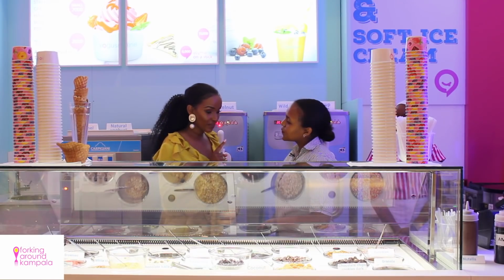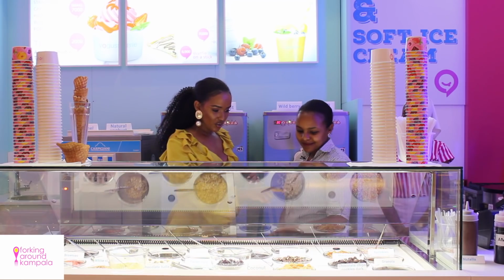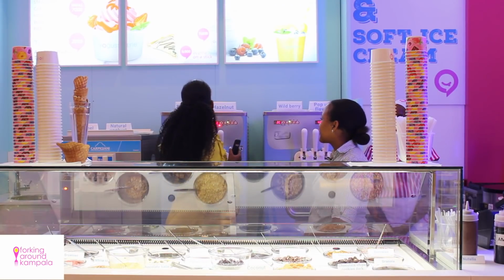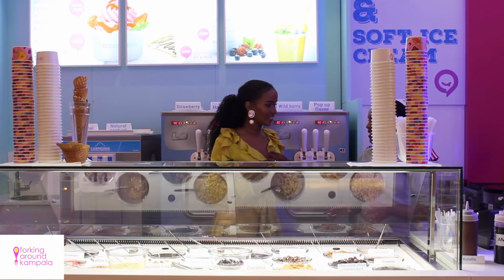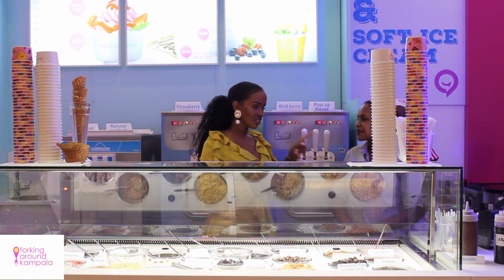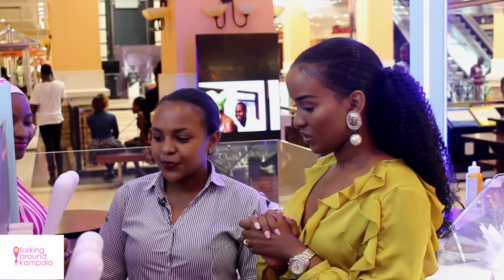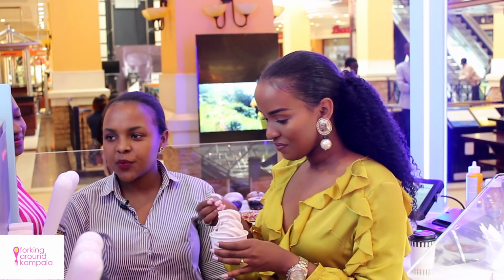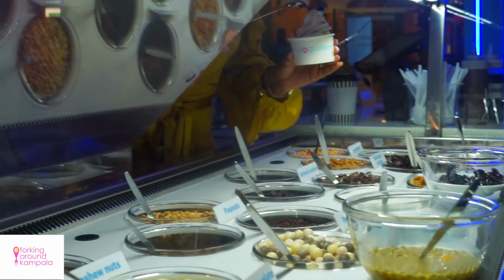Forking Around Kampala - Yogusserie (BRAIN FREEZE?!! YES PLEASE!!)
Hi Guys!

I'm back with another episode of F.A.K!! I spotted the cutest little Froyo kiosk at acacia mall in Kisementi and I KNEW I had to take you with me! Yogusserie is Cafesserie's newest expansion and one of the most buzzed about spots in Kampala!
I had such a fun time making my own Froyo, called 'THE LUCY FROYO' !! You have to try it!

Happy Watching!!

I'd love to hear any suggestions of places you'd like me to visit!

xx